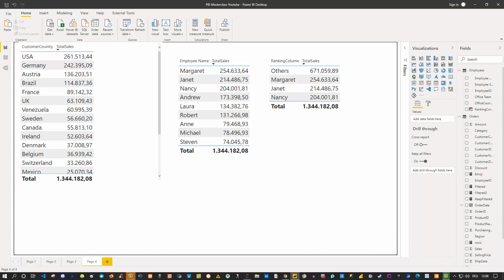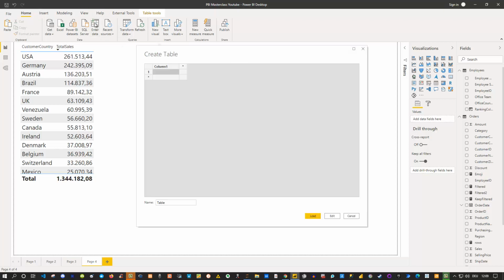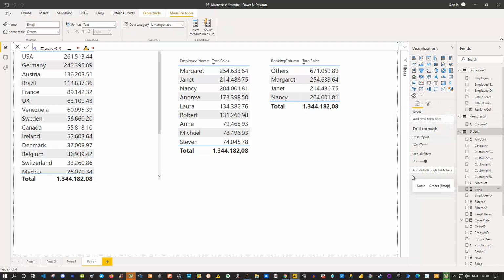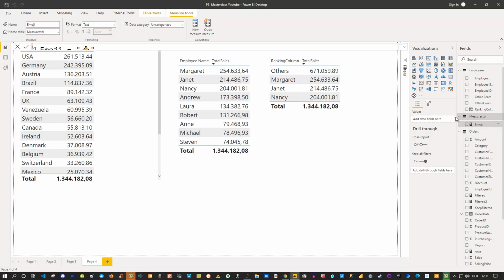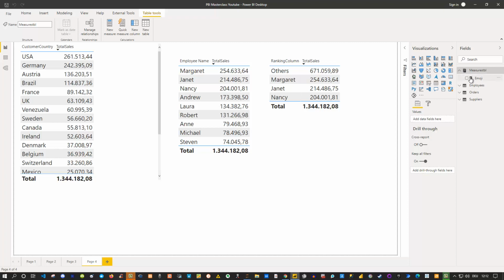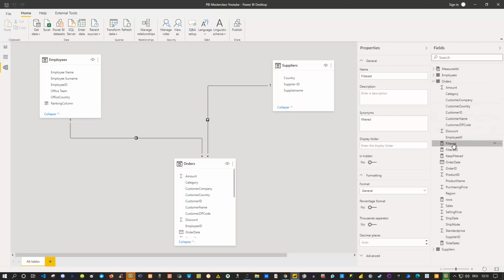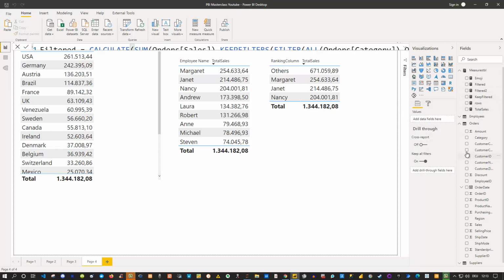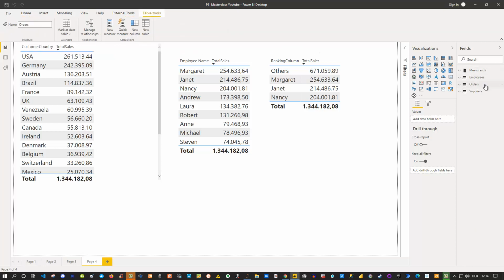Power BI Trick Measuretables and efficient grouping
How to create a Measures Table in Power BI Desktop